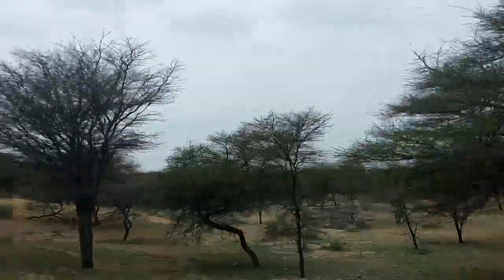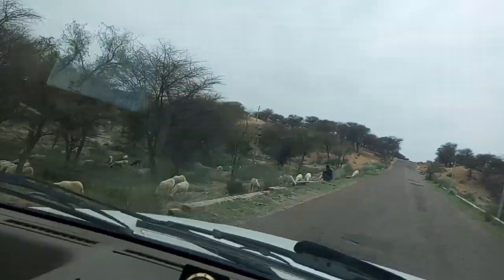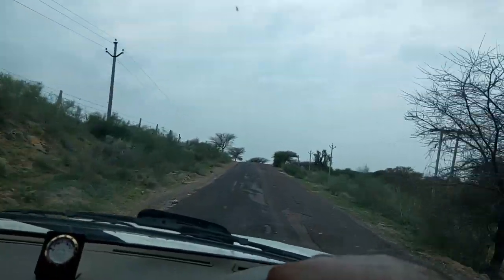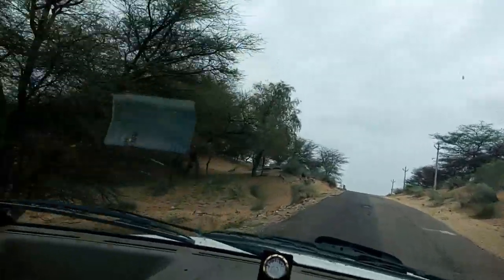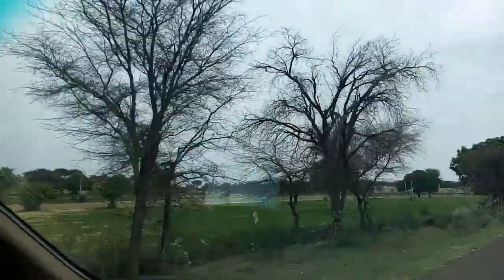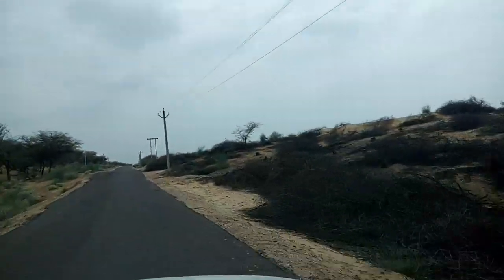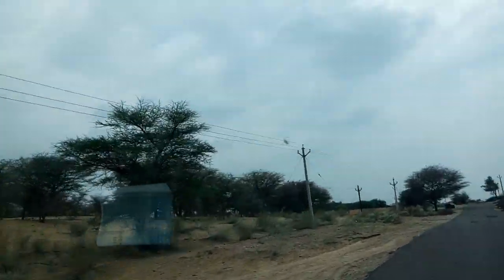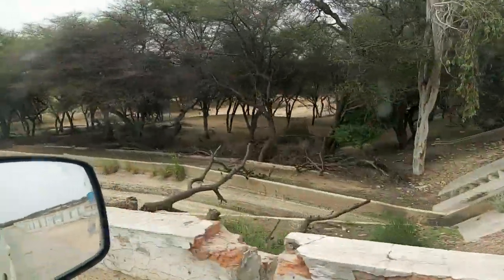The command area of IGNP(3)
Just a little chitchat